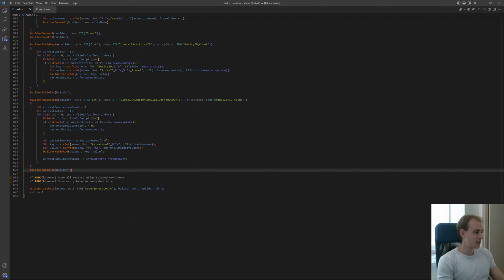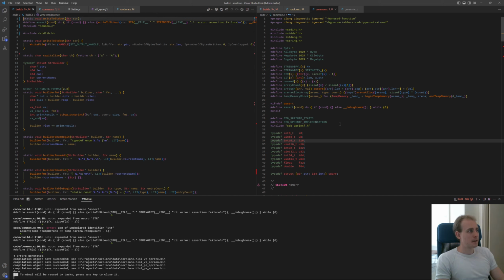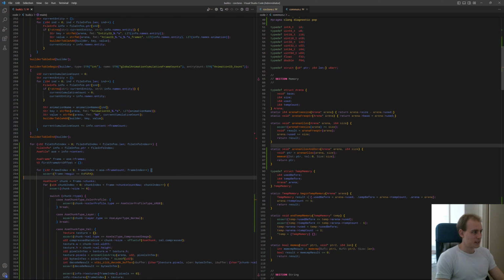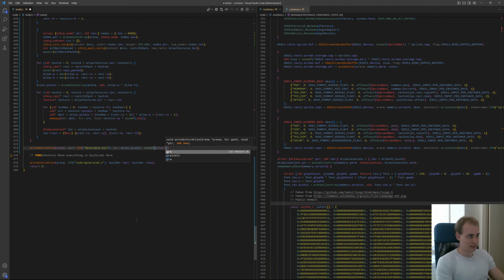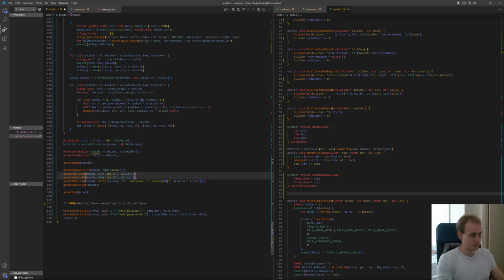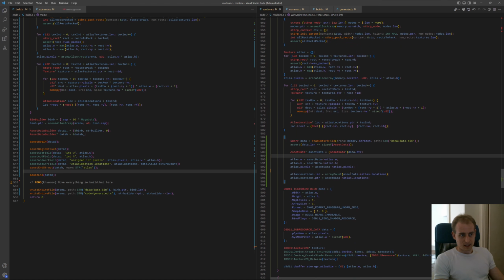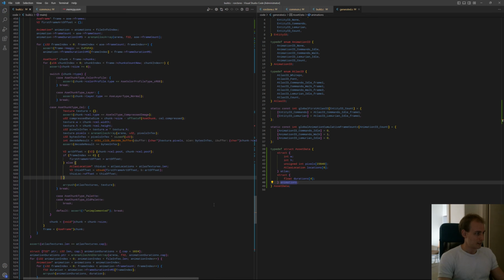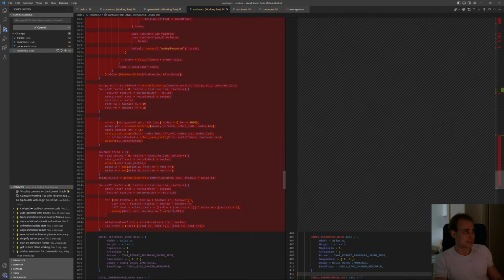Let's clone Risk of Rain in C: Day 19 - Pack some assets